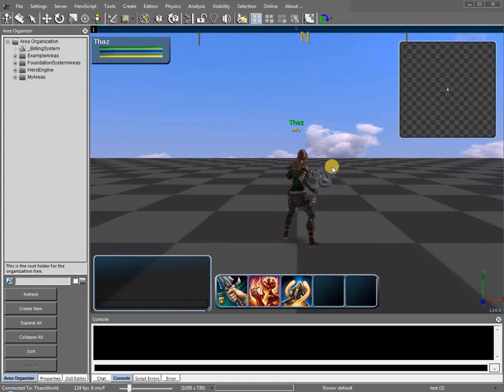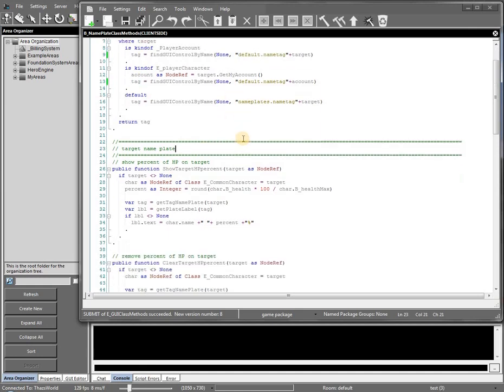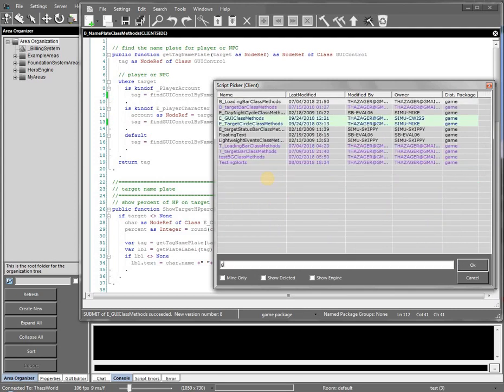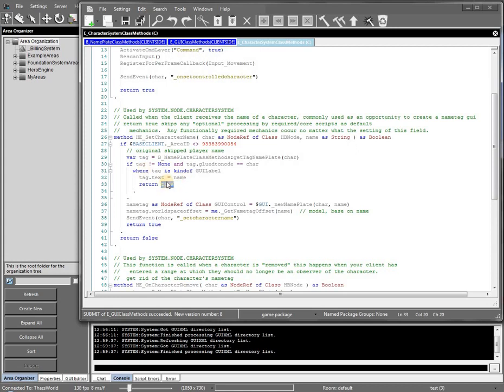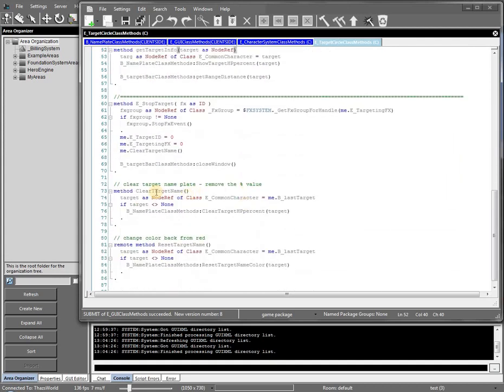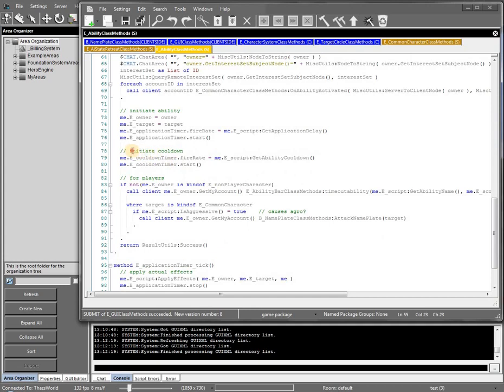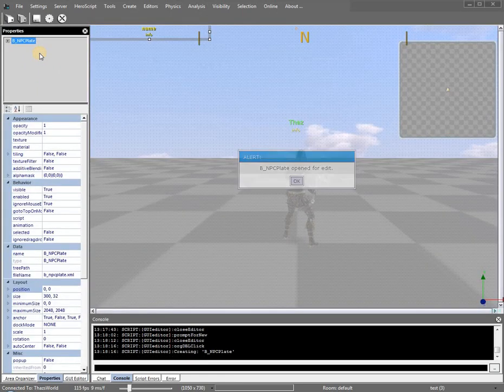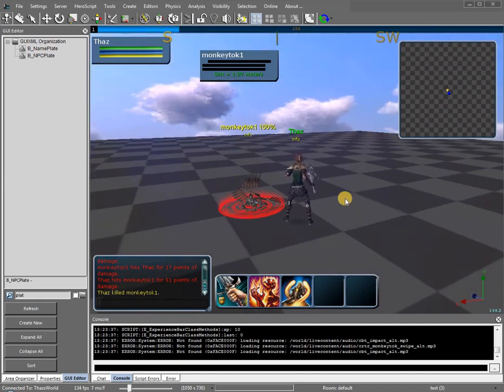Hero Engine Coding Tutorial Series 14 - Name Plate - By Thazager